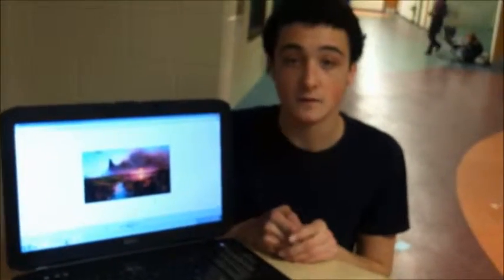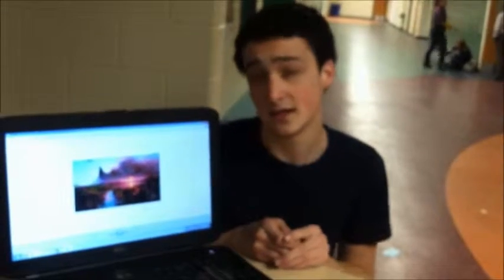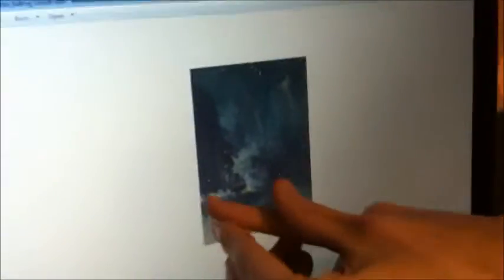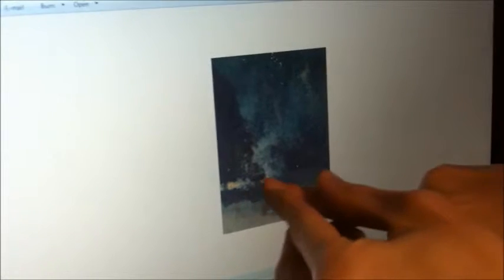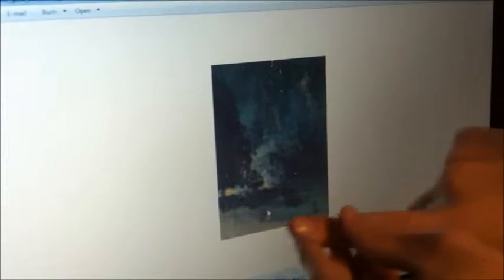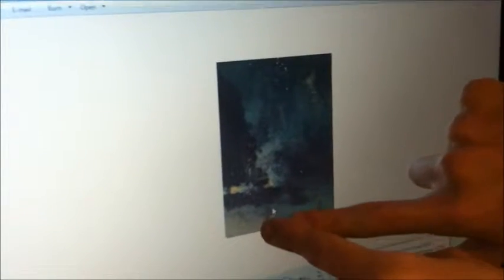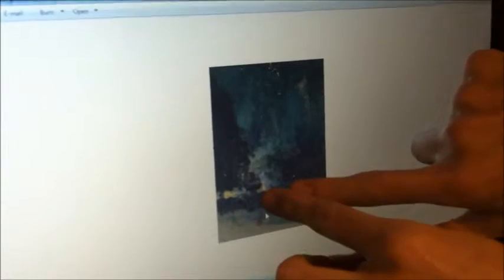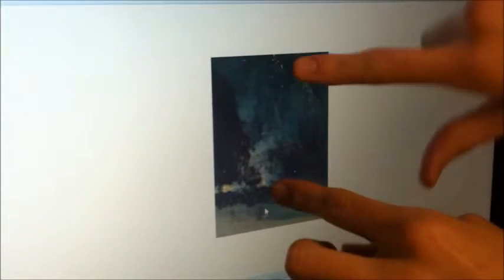DIA project for BNT .MATT,JORDAN,and BRYCE.